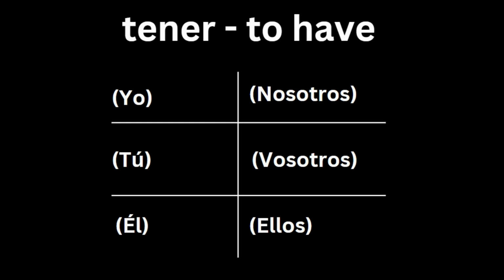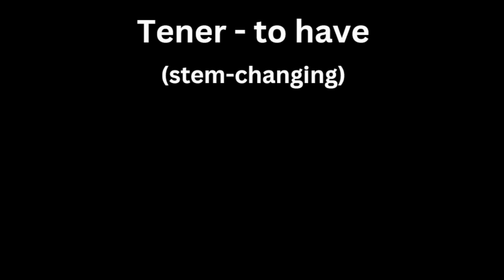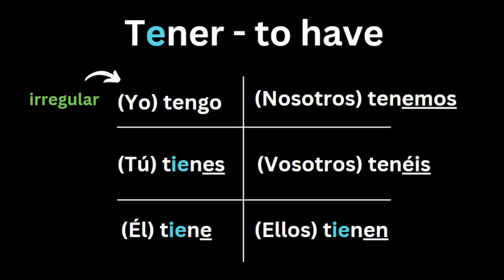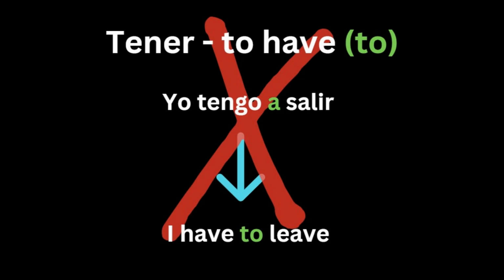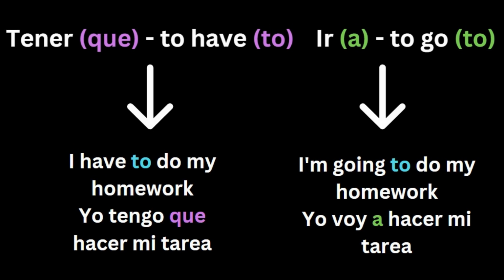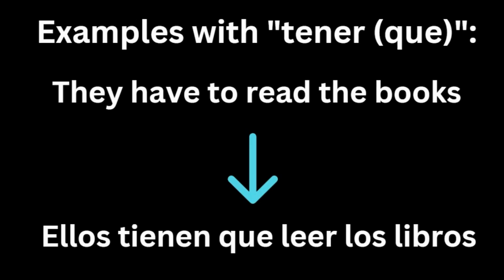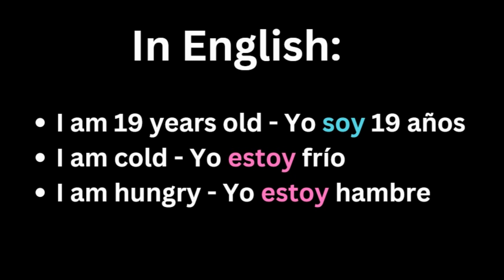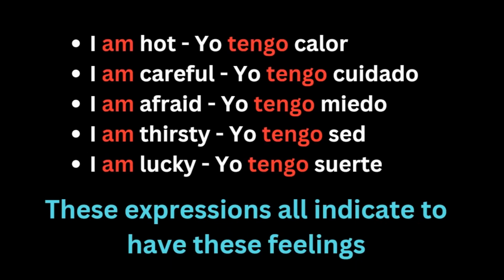Spanish - The Verb “Tener” Explained In 6 And A Half Minutes